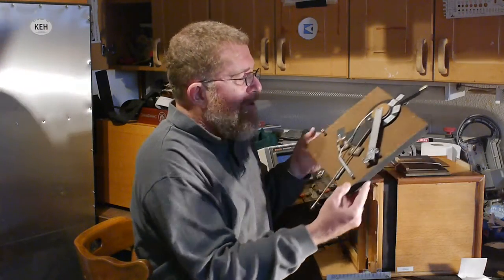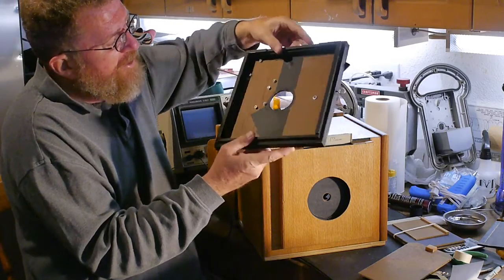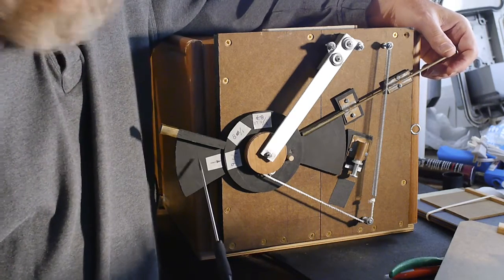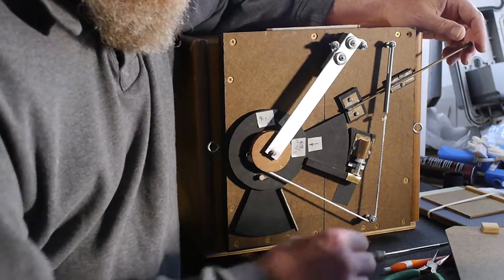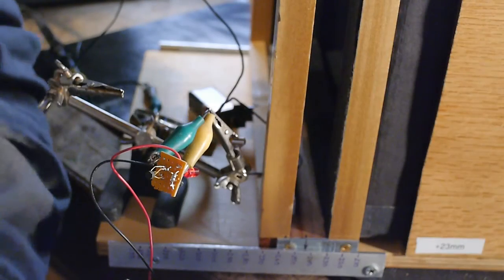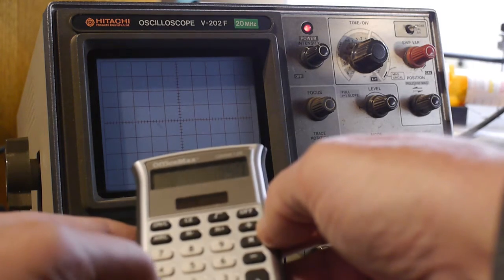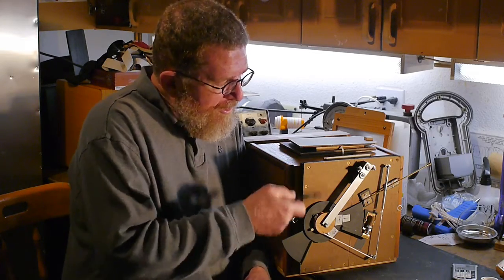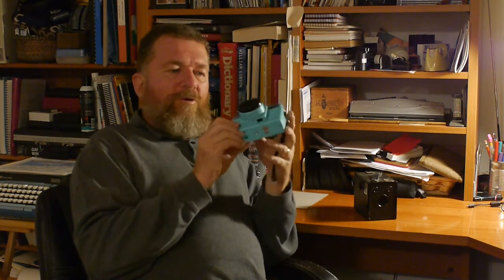Experimental Box Camera Shutter, Part 1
Description of an experimental rotary shutter for an 8" x 10" box camera.